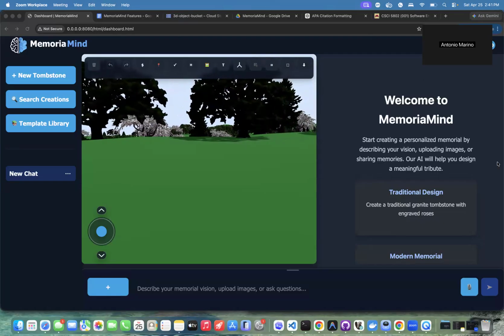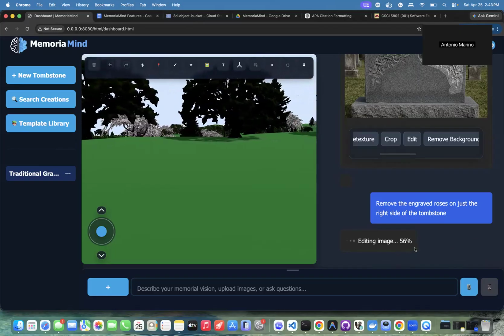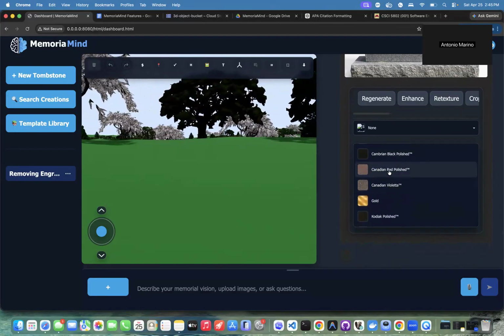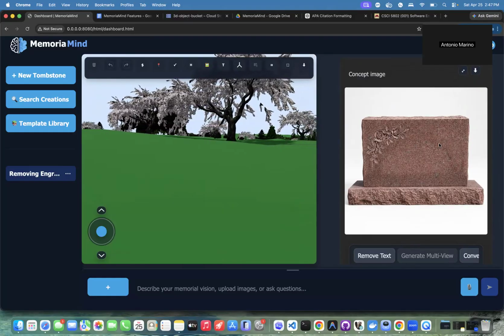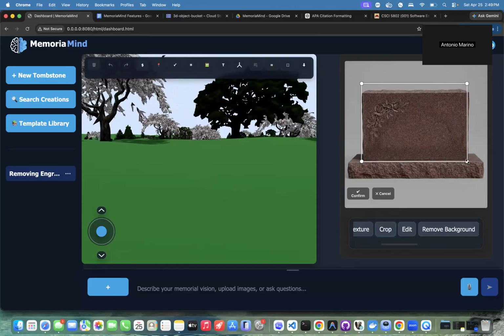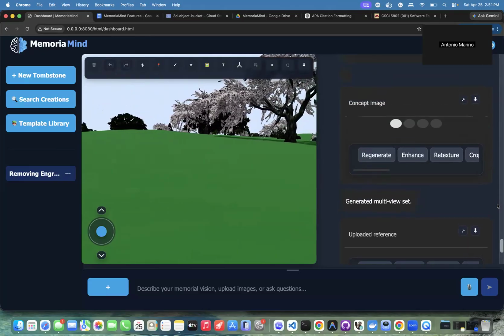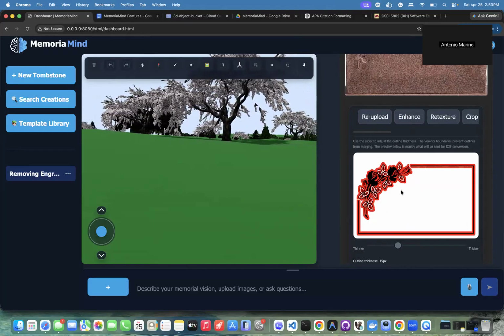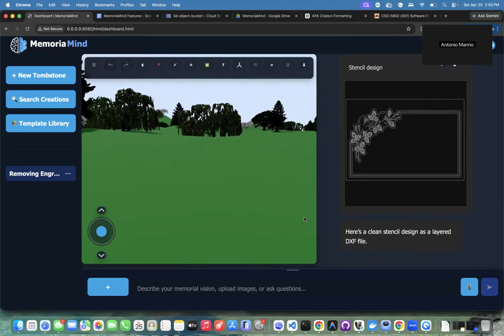MemoriaMind - Advanced Image Editing